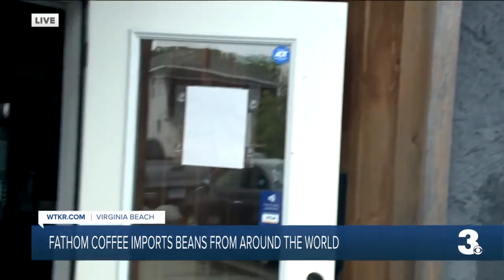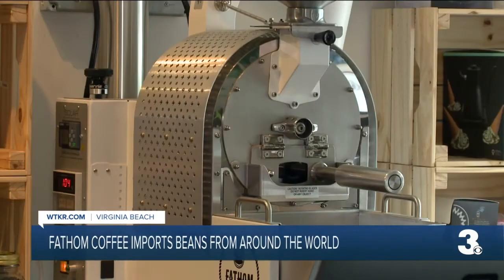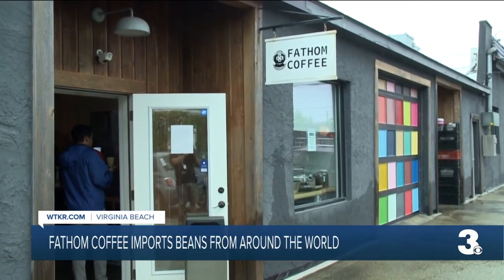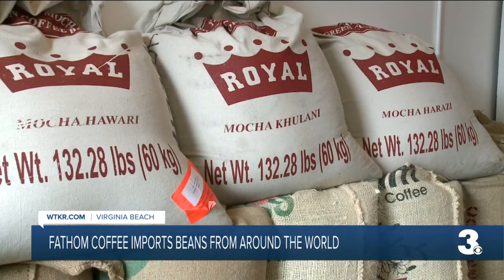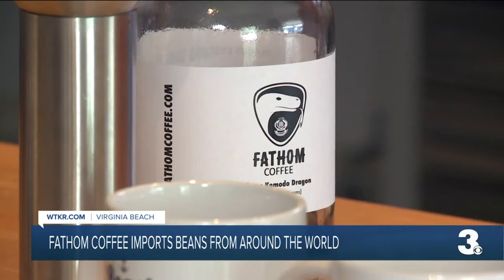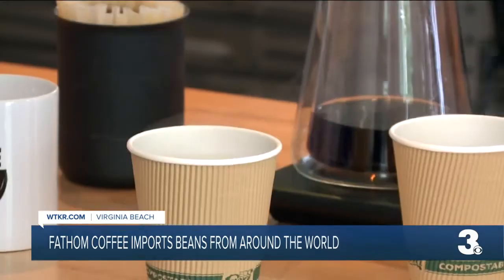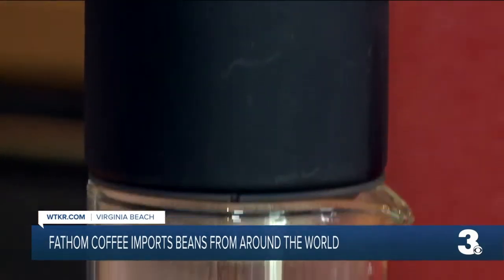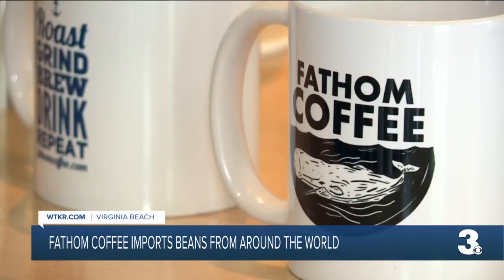Fathom Coffee in Virginia Beach